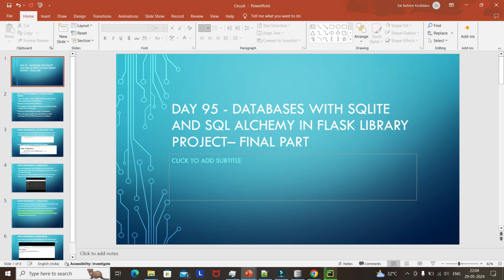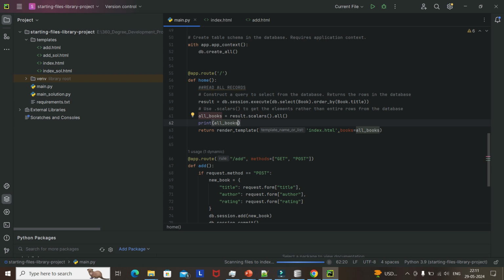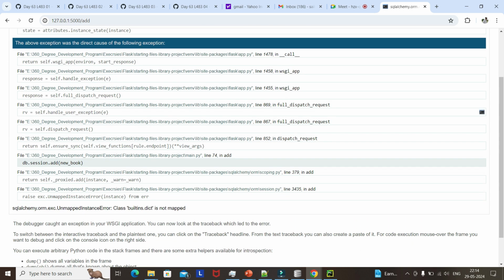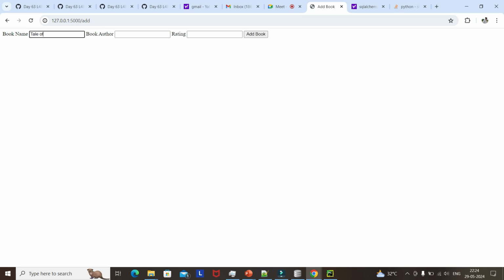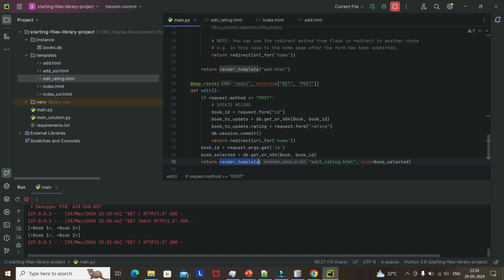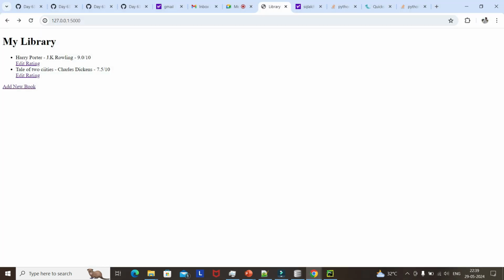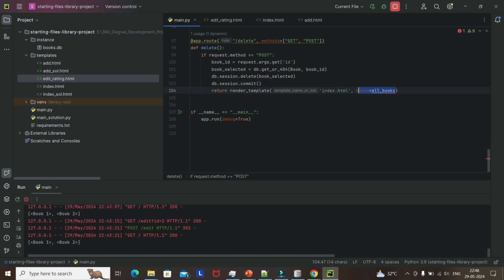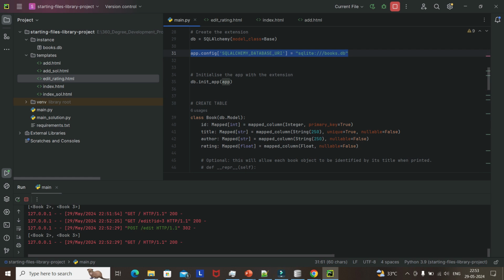Day 95 - Databases with SQLite and SQL Alchemy in Flask Library Project– Final Part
Build a SQLite Database into the Flask Library Website